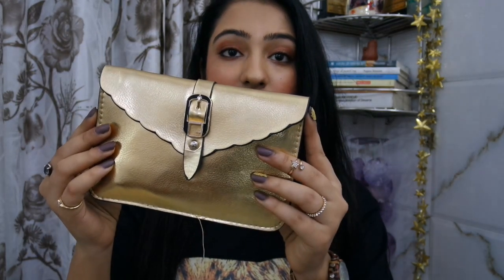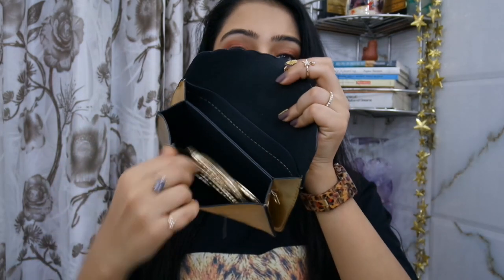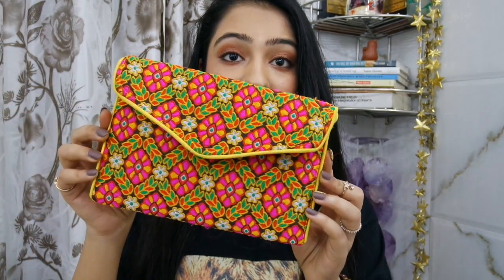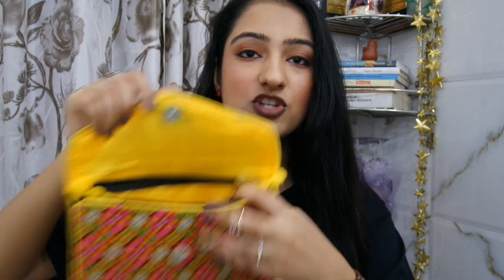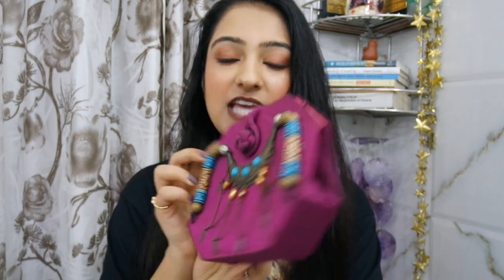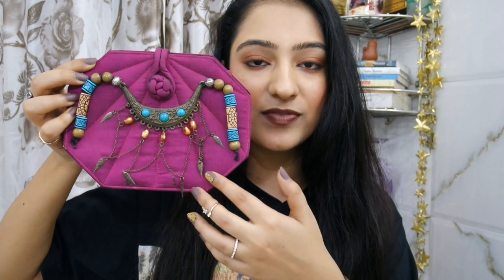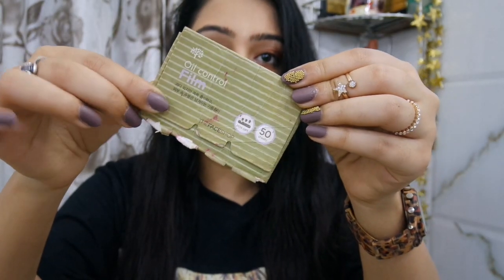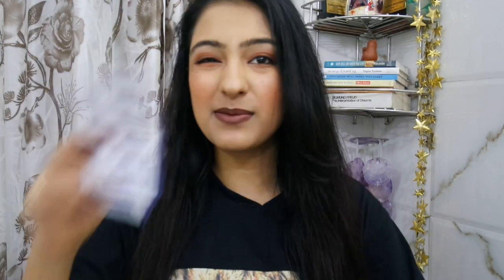HOW I LOOK GREAT AT WEDDINGS - PRODUCTS RECOMMENDATIONS & MORE!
FAMILY FUNCTION?NO PROBLEM!

PRODUCTS MENTIONED -

^ OTHER CHANNELS ^